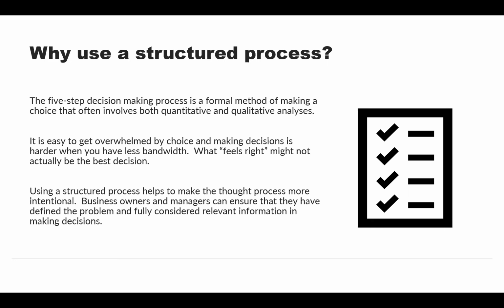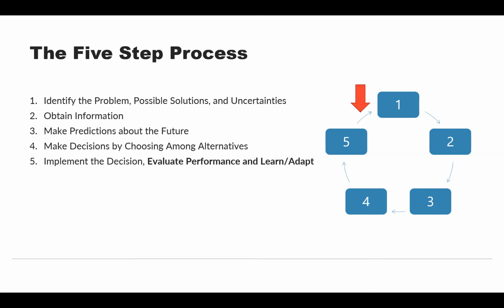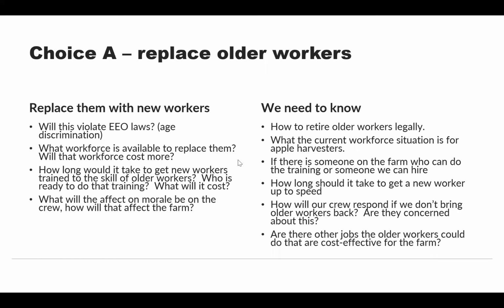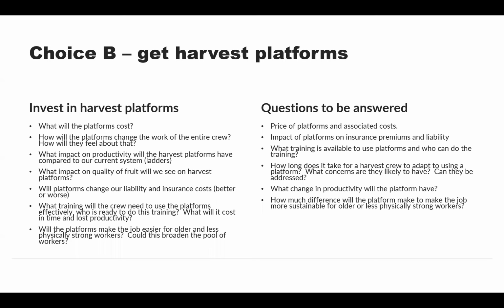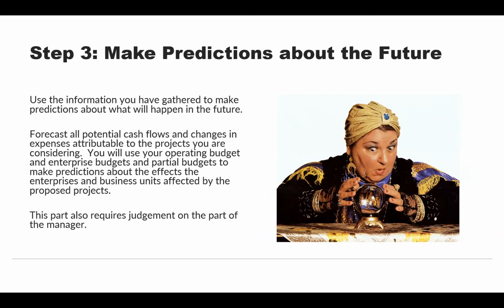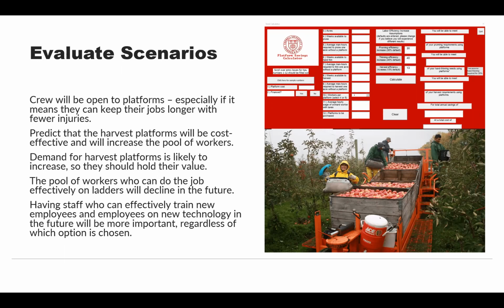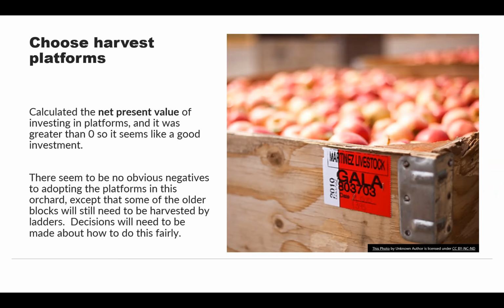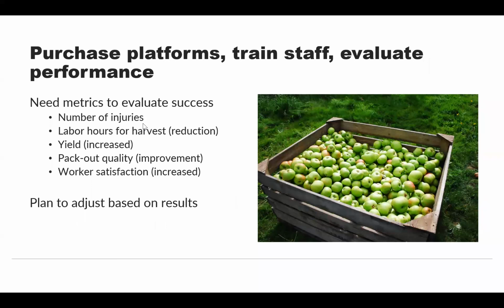Video 6: 5 Step Decision-making Process for Capital Projects and Long-term Investments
Today we will introduce a structured process for a manager to go through to decide among options for long-term investments, projects or changes to the farm business.